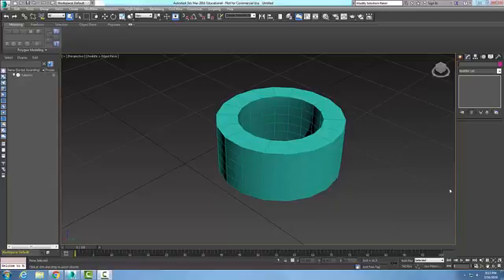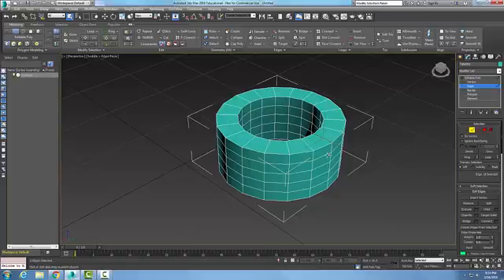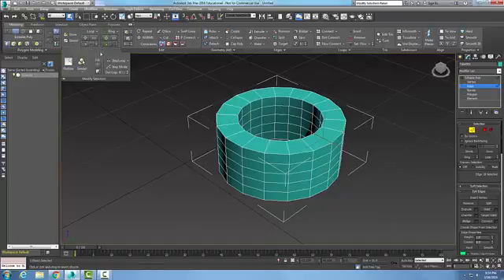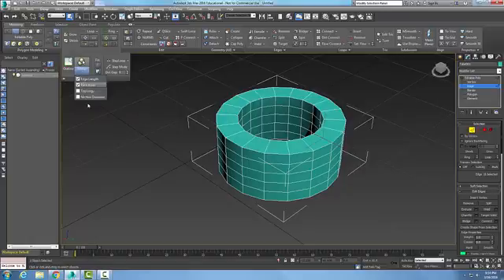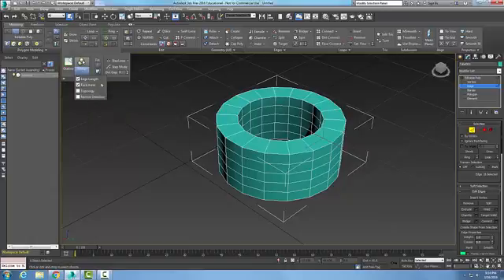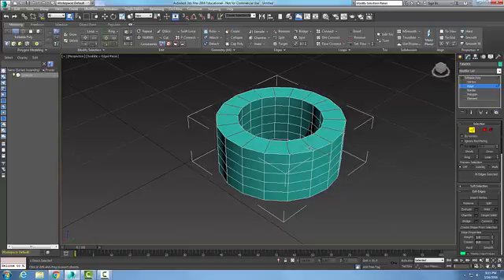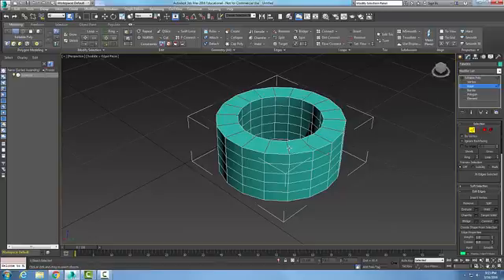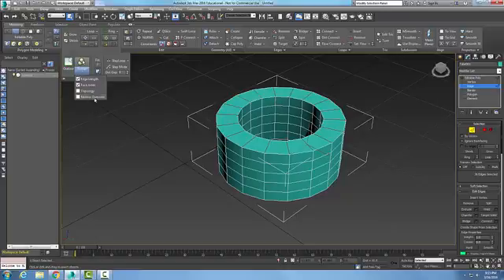3ds Max 09-15 Modify Selection Panel Similar